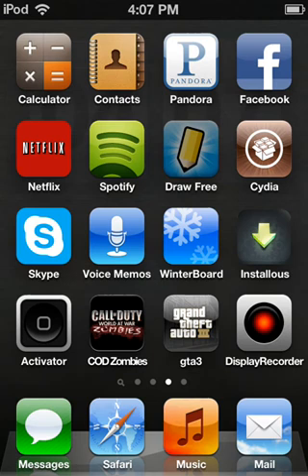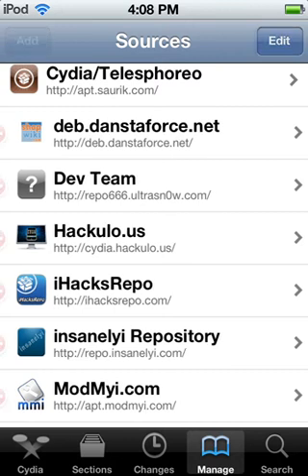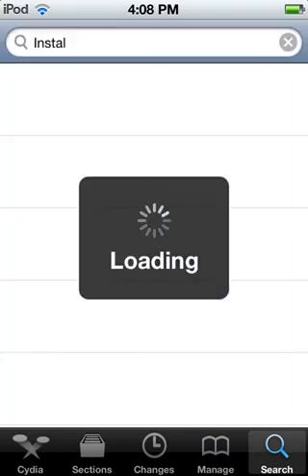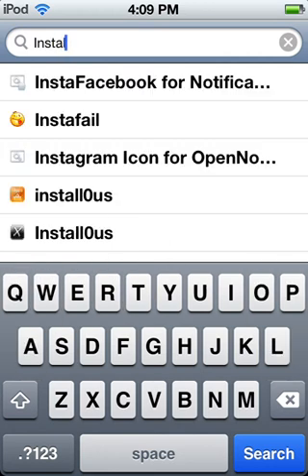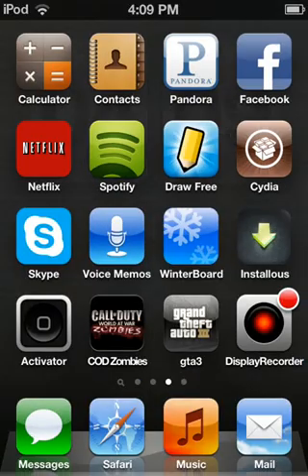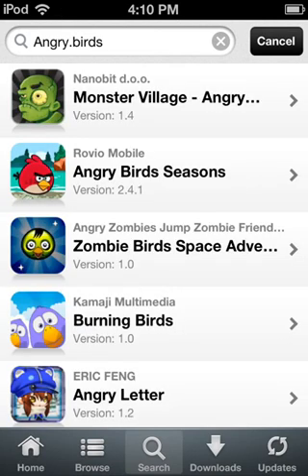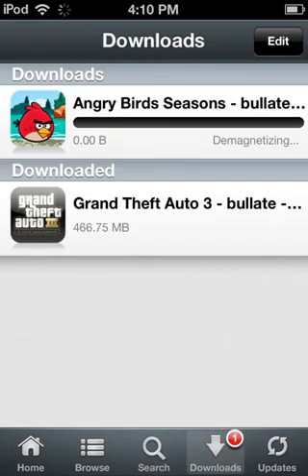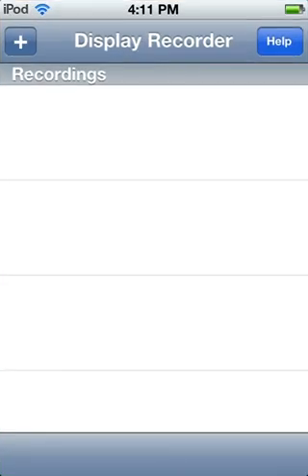How to install installous on IOS 5.1.1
It's easy and it works ;)